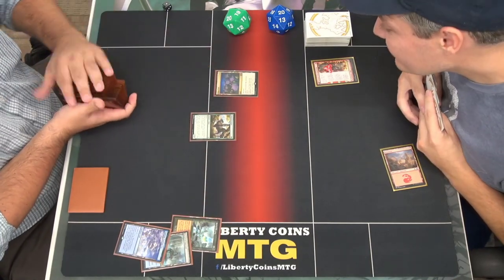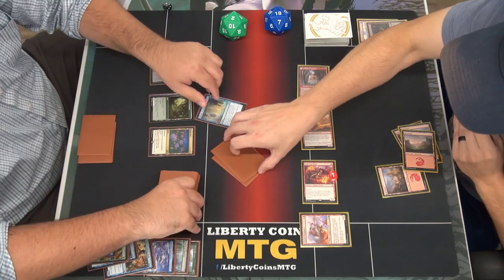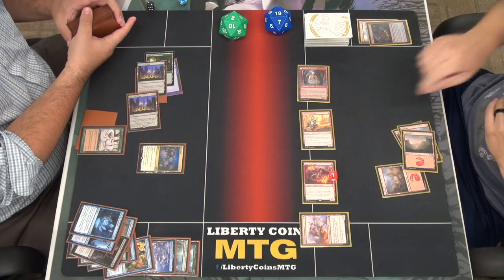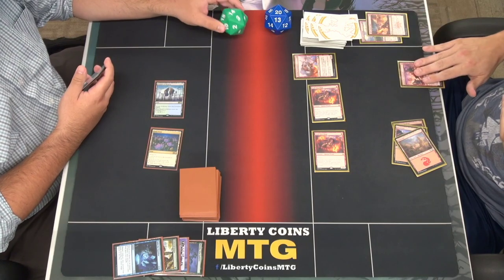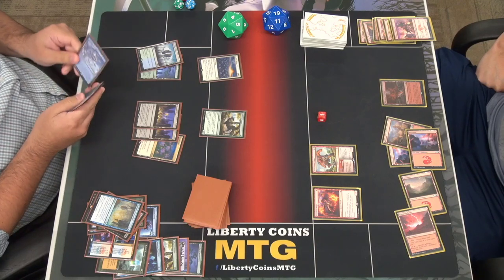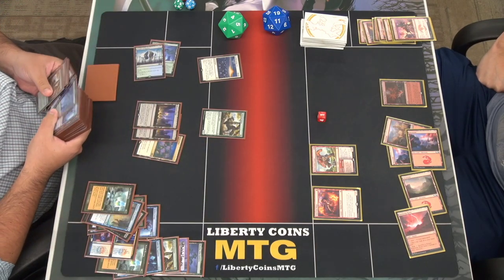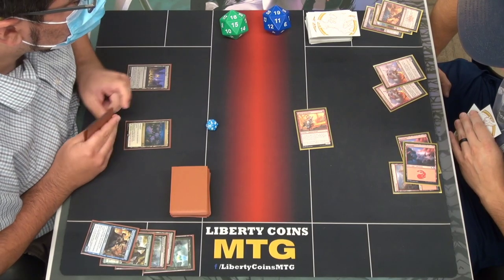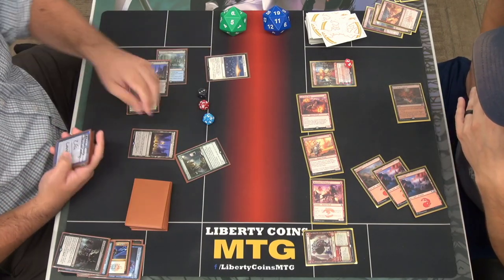Lotus Field Seasons Past vs Monored Aggro | Round 3 | Pioneer Magic the Gathering Tournament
PIONEER FORMAT (Streets of New Capenna Legal)